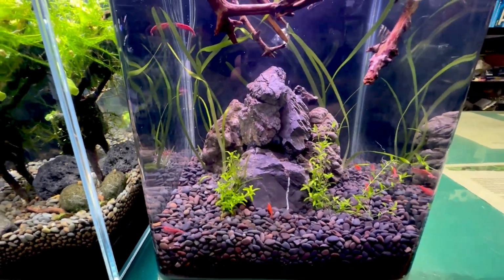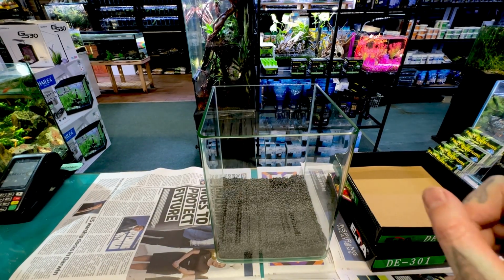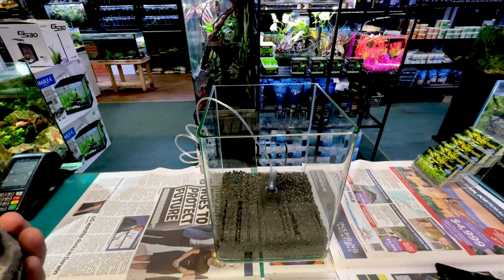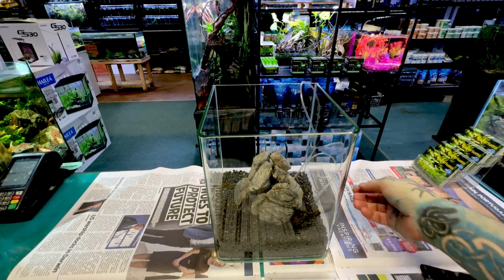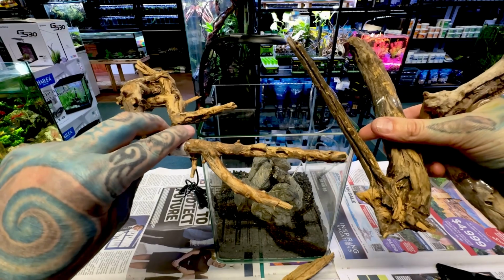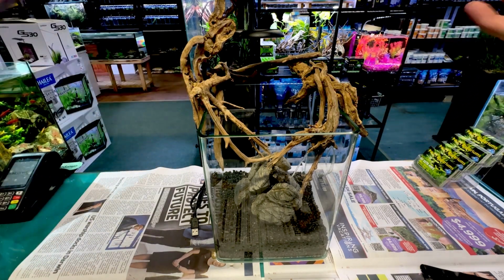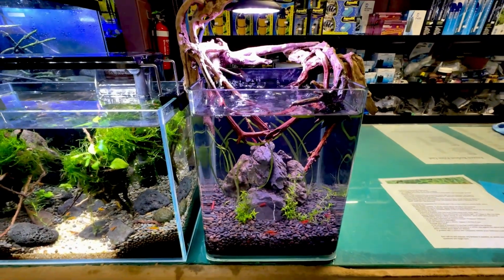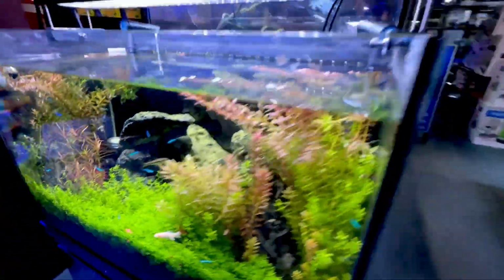HOW TO SET UP A SHRIMP TANK~ SHRIMP VOLCANO!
SHRIMP TANK
CHERRY SHRIMP TANK SETUP
CHERRY SHRIMP AQUASCAPE
AQUASCAPE TANK FOR SHRIMP
SHRIMP AQUARIUM
SHRIMP TANK

In this video I show you how to setup a cherry shrimp Aquarium with a working VOLCANO!
Red neocaridina shrimp
Red cherry shrimp

Pauls Aquariums Brisbane
Paul's aquariums Australia

Paul stingray
how to setup a shrimp cube
air pump for fish tank
sponge filter for fish tank
mini aquarium light
how to aquascape
how to glue rocks together
substrates for shrimp tanks
How to setup a fish tank for shrimp
how to setup a cherry shrimp tank for beginners
How to make a cherry shrimp aquarium
How to make a cherry shrimp tank
How to setup a n aquarium for shrimp
how to setup a colourful shrimp tank
how to setup an aquarium for red shrimp
1 GALLON SHRIMP TANK
SMALL SHRIMP TANK
SMALL SHRIMP TANK SETUP
MINI SHRIMP TANK
EASY SHRIMP TANK